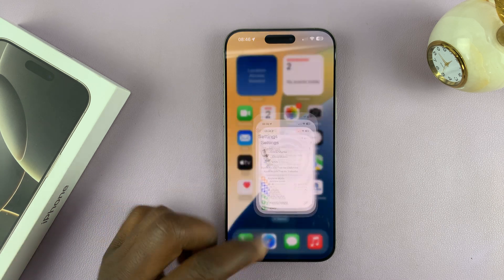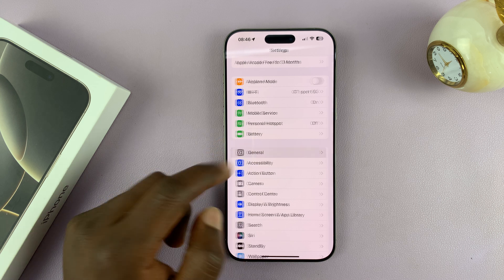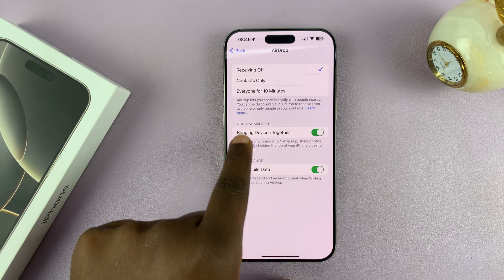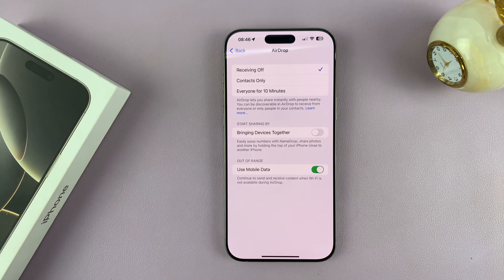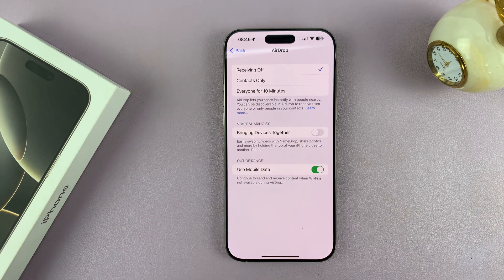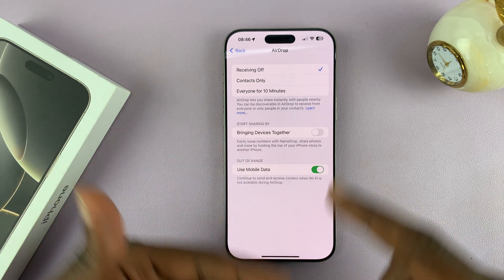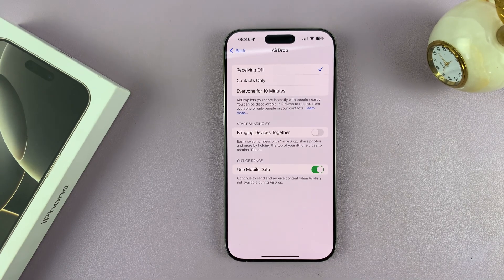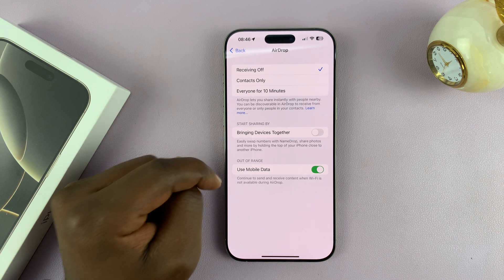How To Turn OFF 'Bringing Devices Together' On iPhone 16 / 16 Pro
In this video, we show you how to turn off 'Bringing Devices Together' on your iPhone 16 / 16 Pro. Disable this feature for privacy reasons or to avoid accidental sharing. This should work across the board on all iPhone 16 models.

Bringing Devices Together allows for seamless sharing between Apple devices, when they are next to each other. It is most famously used for swapping phone numbers, with NameDrop. Although this feature is convenient, it might not be for everyone.

Turn OFF 'Bringing Devices Together' On iPhone 16 or 16 Pro:
How To Turn OFF 'Bringing Devices Together' On iPhone 16:
How To Turn OFF 'Bringing Devices Together' On iPhone 16 Pro:
How To Turn OFF 'Bringing Devices Together' On iPhone 16 Pro Max:
How To Disable 'Bringing Devices Together' On iPhone 16:
How To Disable 'Bringing Devices Together' On iPhone 16 Pro:
How To Disable 'Bringing Devices Together' On iPhone 16 Pro Max:
How To Deactivate 'Bringing Devices Together' On iPhone 16:
How To Deactivate 'Bringing Devices Together' On iPhone 16 Pro:
How To Deactivate 'Bringing Devices Together' On iPhone 16 Pro Max:

Step 1: First, launch the Settings app. It's resembles a gear icon on the home screen or within the App Library.

Step 2: Scroll down the list of options until you find "General". In the General settings, tap on the "AirDrop" option.

Step 3: Under AirDrop, locate for "Bringing Devices Together" toggle button. It should be under the 'Start Sharing By' section.

If it is colored green, it means that it is enabled. This means that you can be able to easily swap phone numbers with NameDrop and share photos and more by holding the top of your iPhone close to another iPhone.

Step 4: Tap on the toggle switch to disable this feature. The toggle should turn grey. You will no longer be able to share files and items, even when the top of the iPhones are close together.

Cell Phone Tripod Adapter